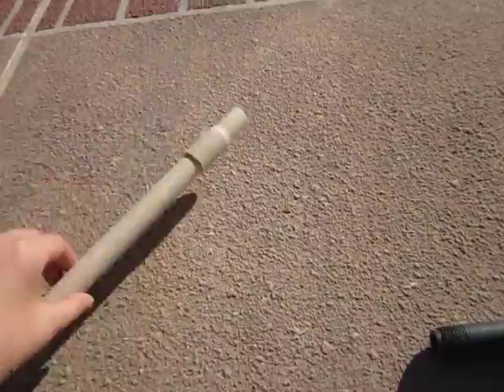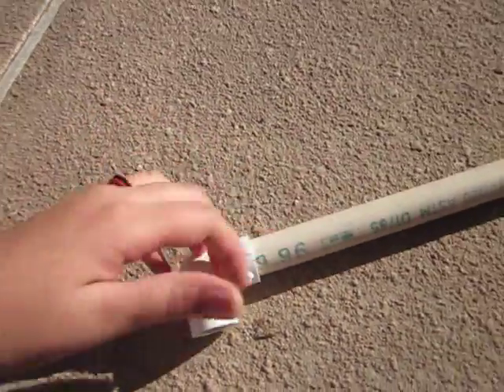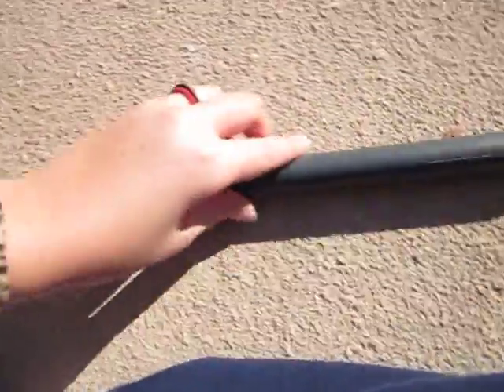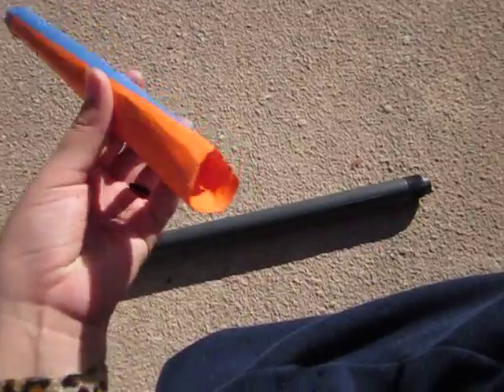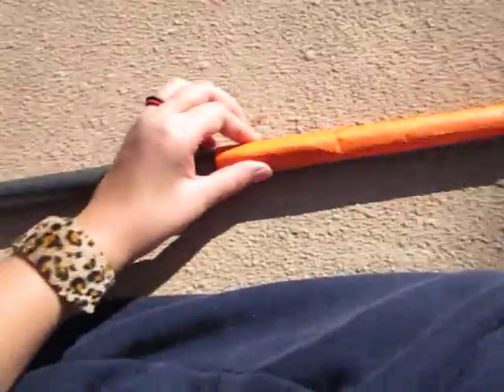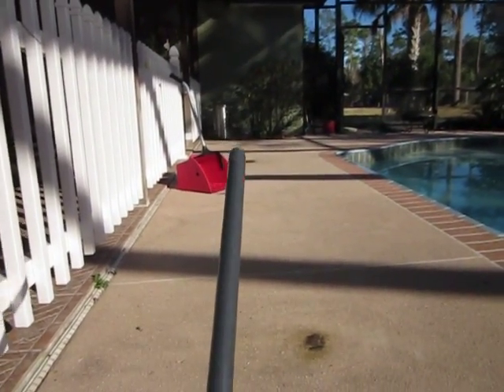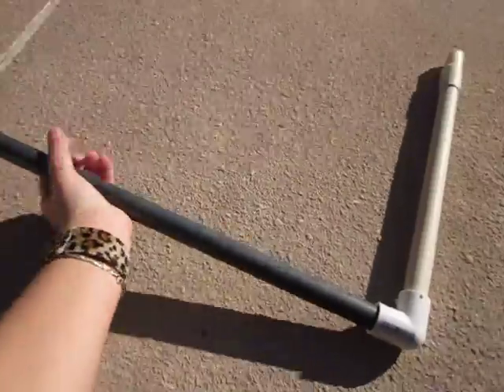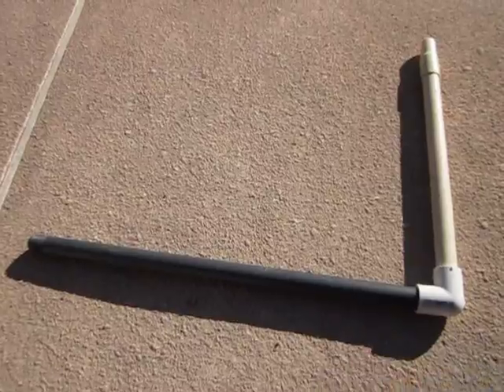How to Make a Simple Rocket Launcher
This video teaches you  how to make a rocket launcher er that you can either blow to fire the rocket, or stick a water bottle on the end and stomp on it to shoot.